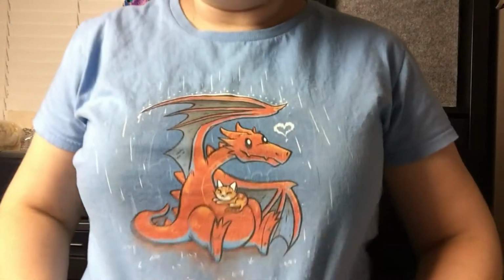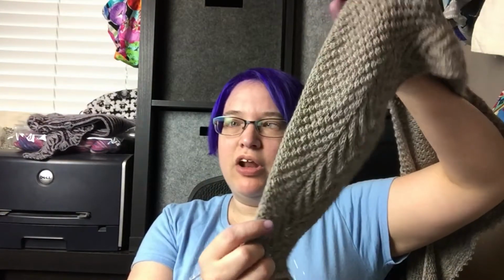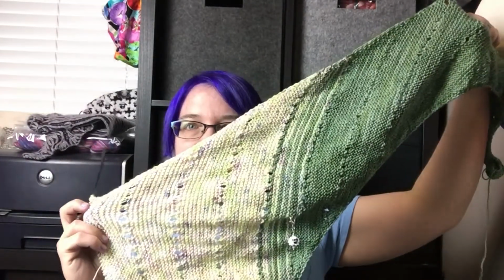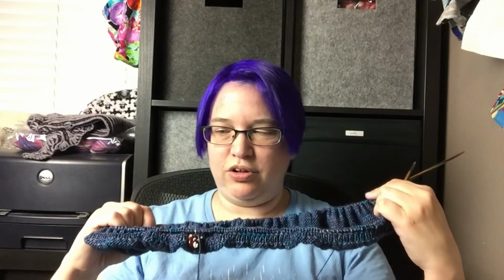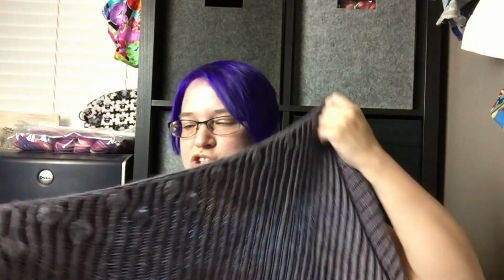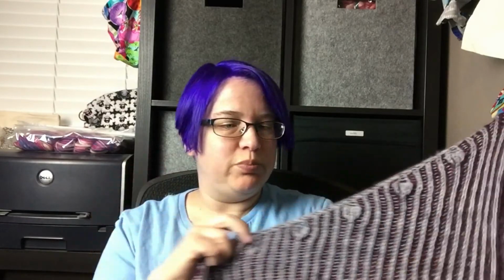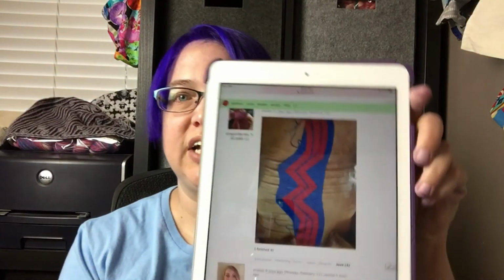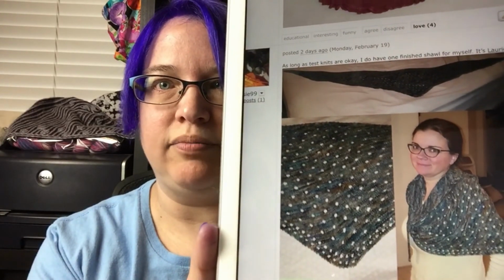T-Shirts and Shawls Episode 49: Knitting and the Sunk Cost Bias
In this episode, I am happy to be inside while the rain is pouring down outside. But that doesn't stop the knitting and I have a finished object I'm super excited to share with you. I've also started a new project and have my plans worked out for the final color on my Free Your Fade. The cats both make appearances (as well as lots of trouble), which results in a quick sneak peek of a future self-striping colorway. And a book I'm reading on Essentialism made me think a lot about the sunk cost bias and how that applies to our crafting lives. I'd love to hear your thoughts on that!